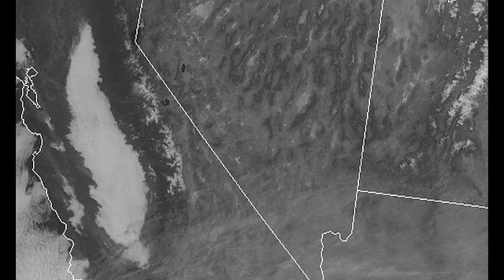sat snow3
Snowfall over the Sierra Nevada Mountains mid February 2015